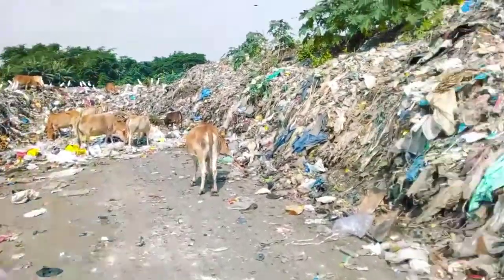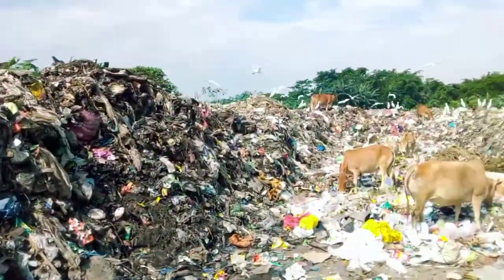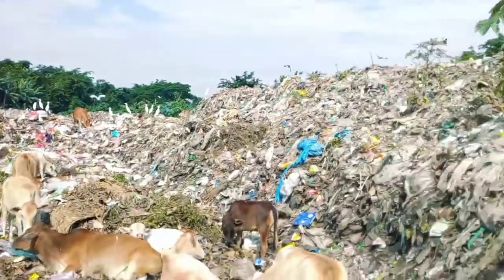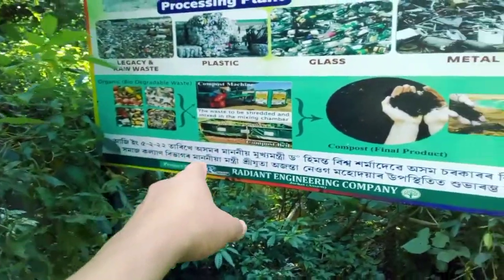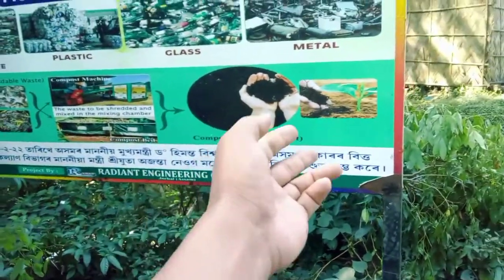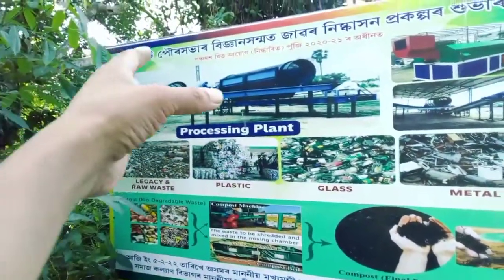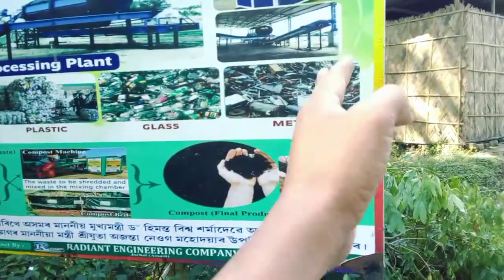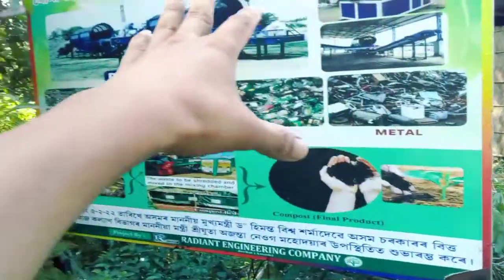গোলাঘাটৰ আটাইতকৈ লেতেৰা ঠাইত মই // golaghat municipality board// bijit vlogs.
assamese video
golaghat municipality
new vlog video
my new video
assamese New vlog video
bijit VlogS
golaghat municipality board
assamese vlog video

Thank s for watching the video

                    bijit VlogS 💜